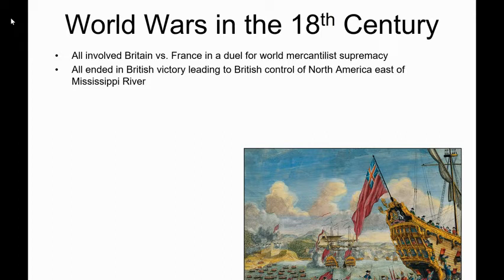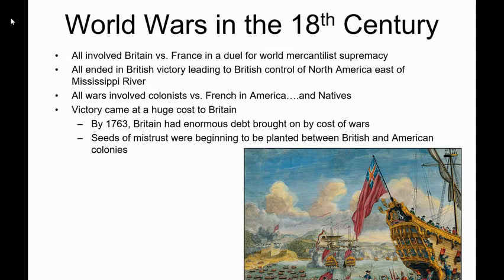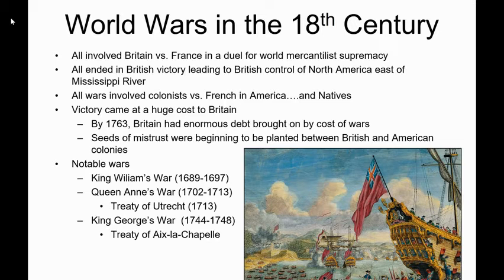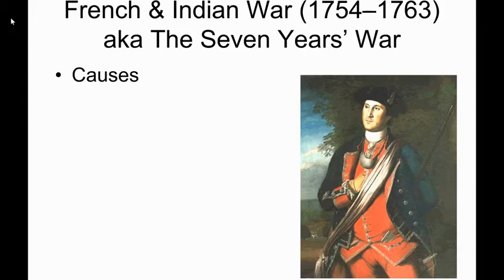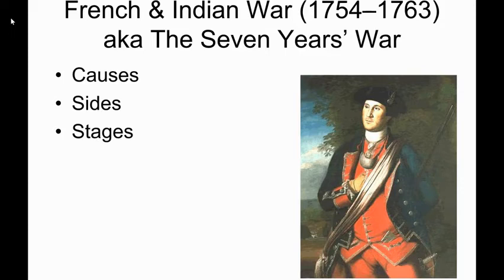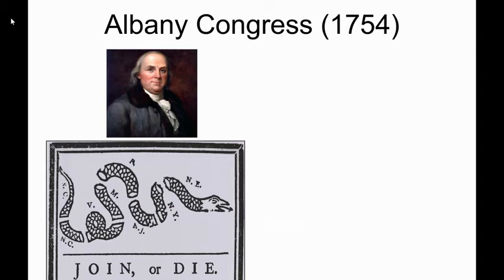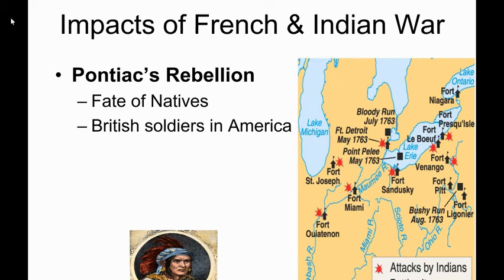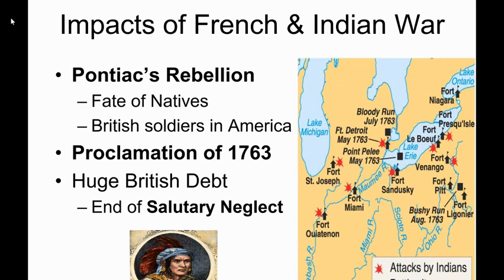French & Indian War